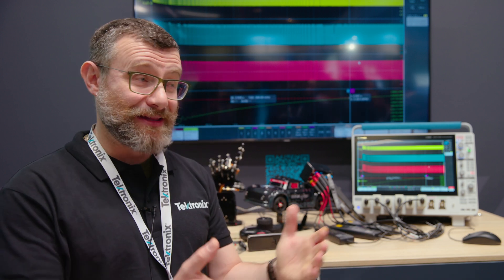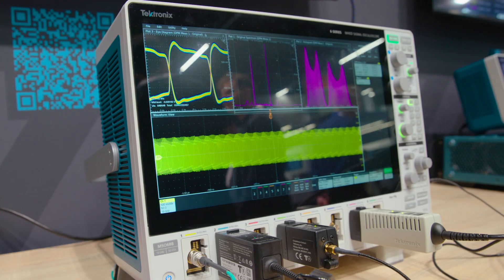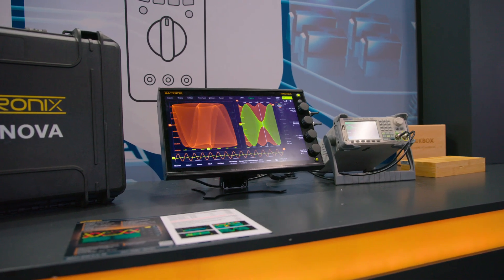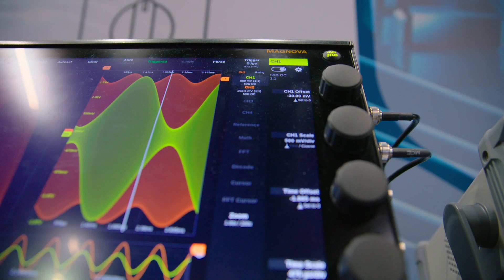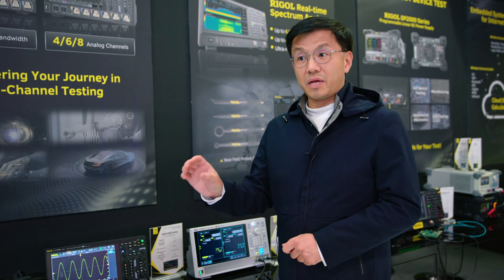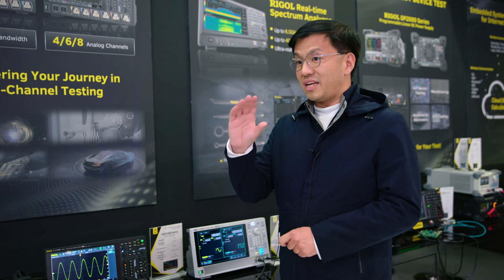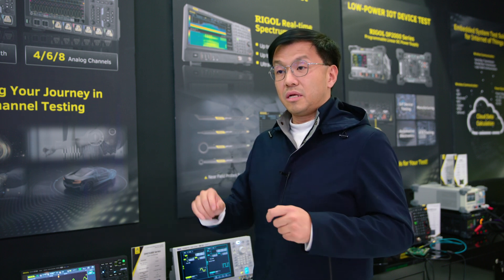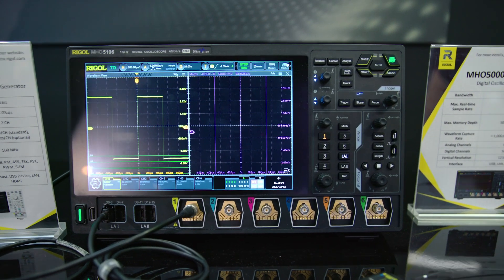12-bit Oscilloscopes Explained: Benefits and Applications from Industry Insiders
Let's talk high-resolution oscilloscopes as we explore whether 12-bit scopes are worth the investment. Industry experts from Tektronix, Batronix, Rigol, and Rohde & Schwarz share their insights on:
- The advantages of higher resolution for capturing tiny signals
- Real-world applications for 12-bit oscilloscopes in biomedical engineering and semiconductor testing
- Understanding the difference between nominal bit depth vs. effective number of bits (ENOB)
- When 12-bit resolution matters and when it doesn't
- Techniques to improve signal quality beyond just increasing bit depth

Whether you're working with embedded designs, power analysis, or high-speed serial communications, this discussion will help you understand when and why higher vertical resolution matters in modern test equipment.